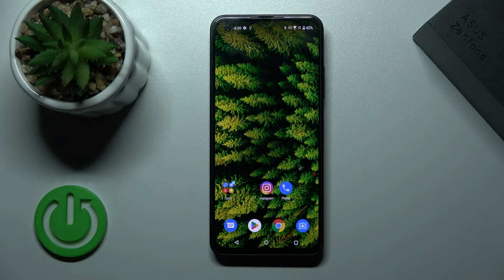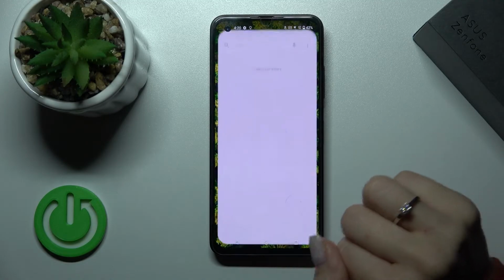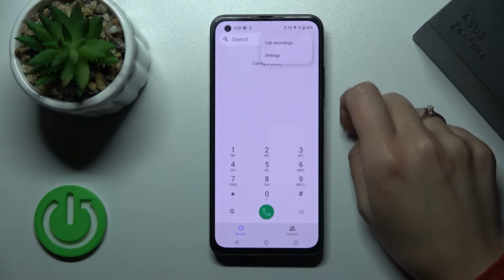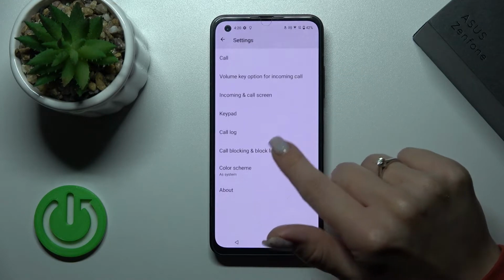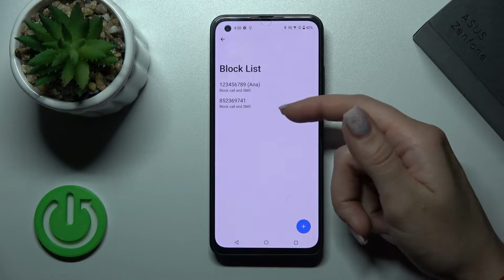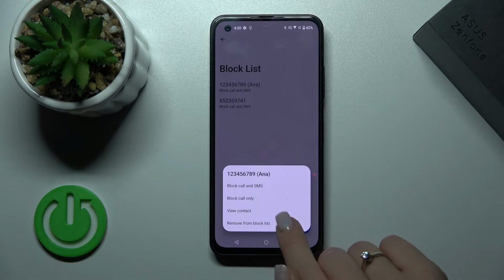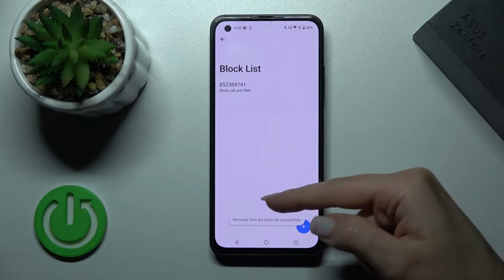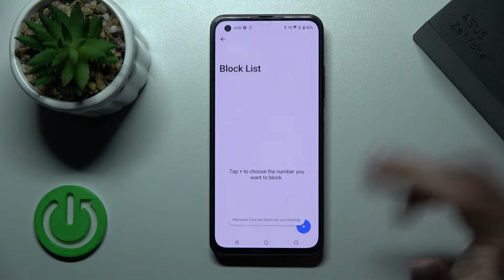How to Unblock Number in ASUS Zenfone 9 – Remove from Blocklist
Would you like to remove the number form blacklist and unblock it in ASUS Zenfone 9? In this video we would like to show you how easily you can find proper section in which blocked numbers are stored. There you’ll be able to successfully unblock the number. So let’s follow all shown steps and successfully remove the number from blocklist.

How to unblock number in ASUS Zenfone 9? How to remove number from blacklist in ASUS Zenfone 9? How to turn off blacklist in ASUS Zenfone 9? How to delete blacklist in ASUS Zenfone 9? How to find blacklist in ASUS Zenfone 9? How to enter blacklist in ASUS Zenfone 9? How to block a number in ASUS Zenfone 9? How to block a call in ASUS Zenfone 9? How to block texts in ASUS Zenfone 9? How to block messages in ASUS Zenfone 9? How to create a blacklist in ASUS Zenfone 9?